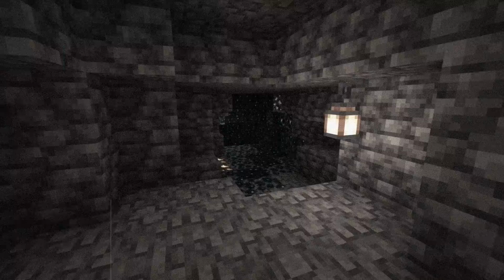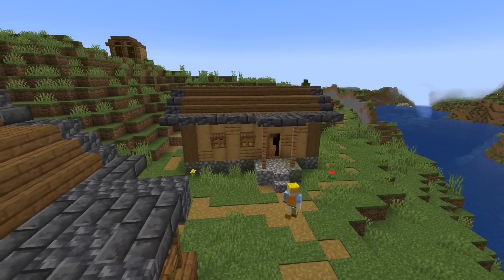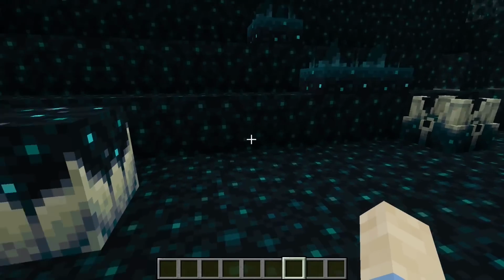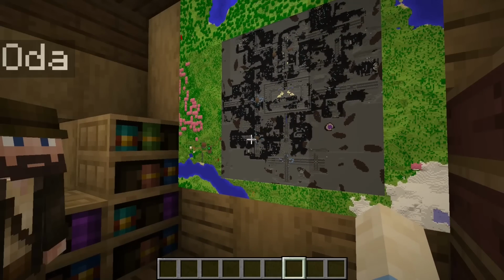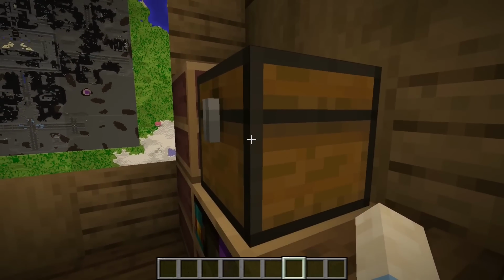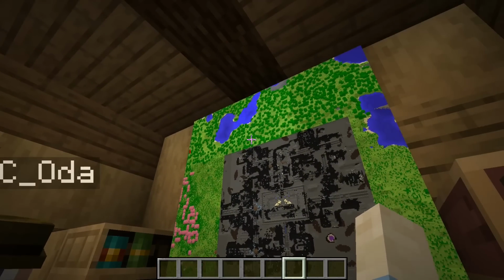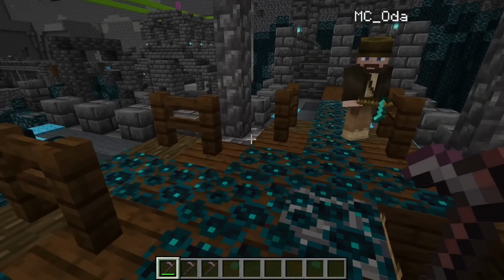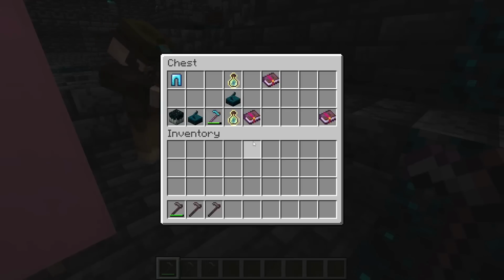A Real Archaeologist Restores an Ancient City in Minecraft (ft. MC_Oda) Ep. 2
Today, Oda and I return to the archaeology world and the Ancient City in Minecraft. We will be treating this like it as if it were a real archaeological project in the real world, with a few exceptions. This episode we will be dividing the project area to make it easier to tackle, and begin the process of removing the skulk.

Big shoutout to MC_Oda for making that amazing educational video in the beginning.

I am a professional archaeologist with many years worth of field work under my belt in the American Southwest. The information presented here is based on my professional and academic experiences. Not all archaeology is done the same everywhere and, as such, experiences differ. The information here is overly simplified and presented as a form of entertainment with the intent to lightly educate as well.

I guess what I'm saying is: if you're an archaeologist watching this, this is just for fun, don't be a jerk.

World is in survival mode, with non hostile mobs. With no weather, no mobs, and always noon. cheats are on so that I may add items to my inventory for use.